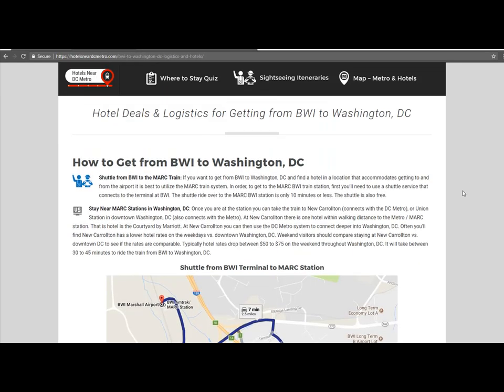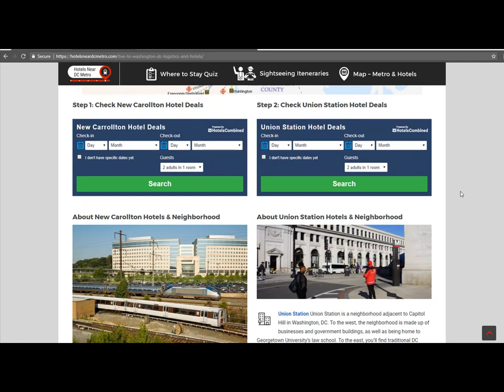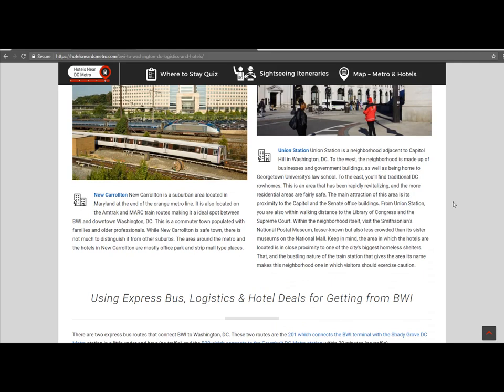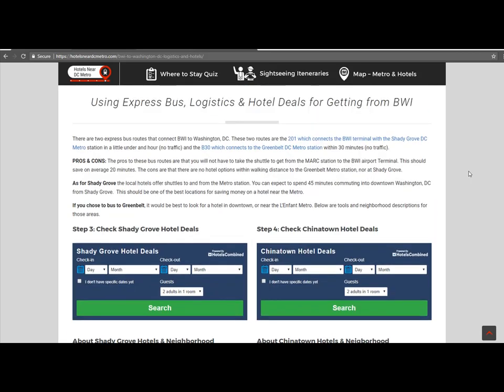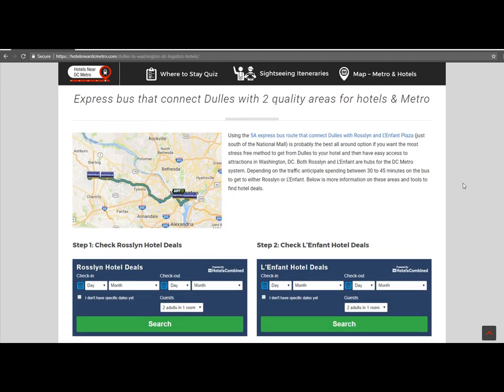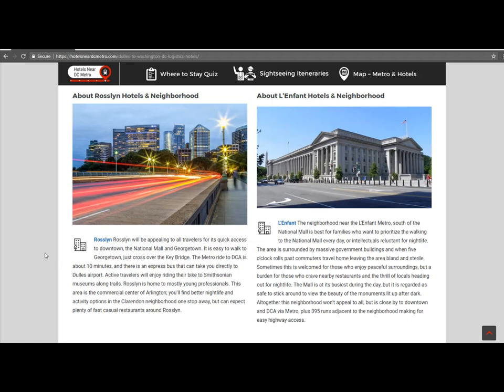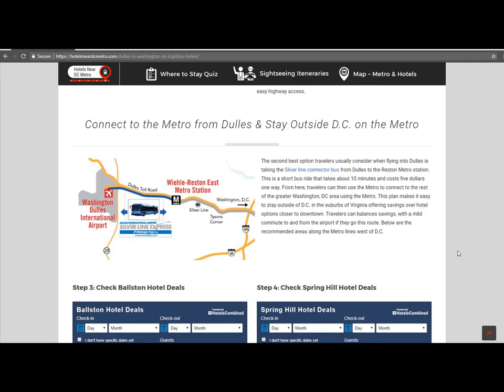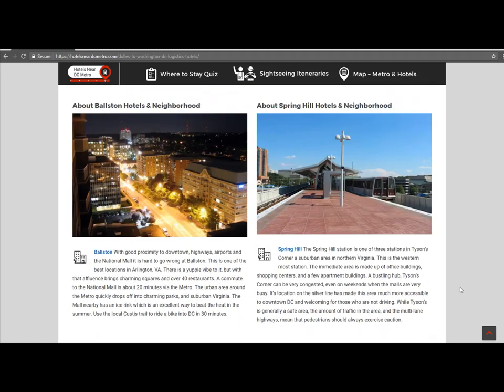How to Get From BWI to Washington, DC & Find Convenient Places to Stay